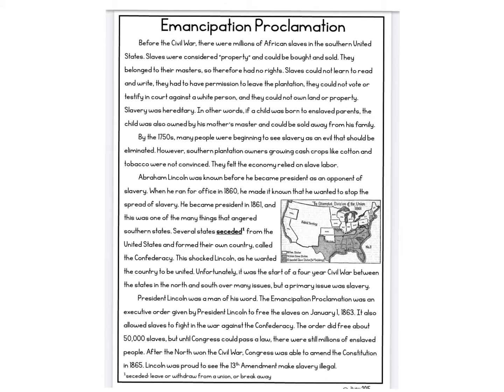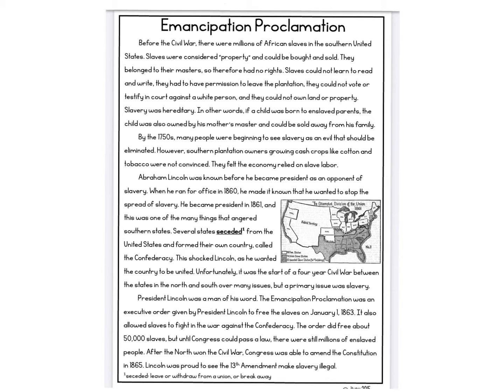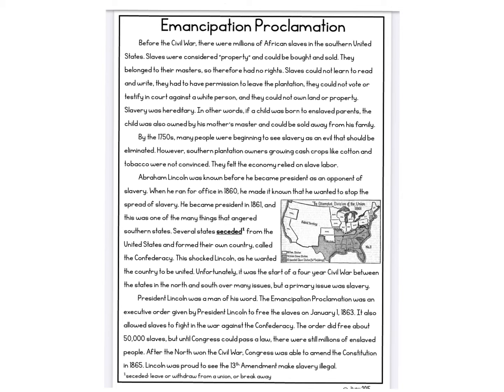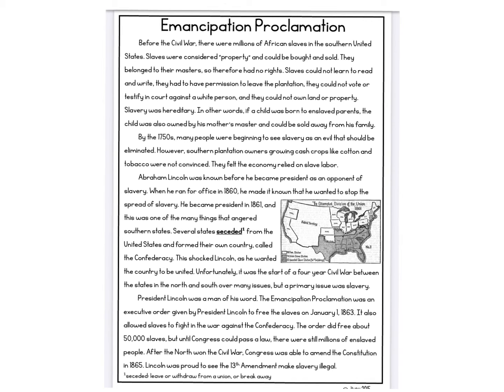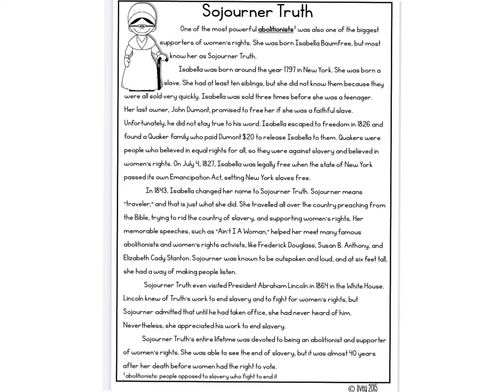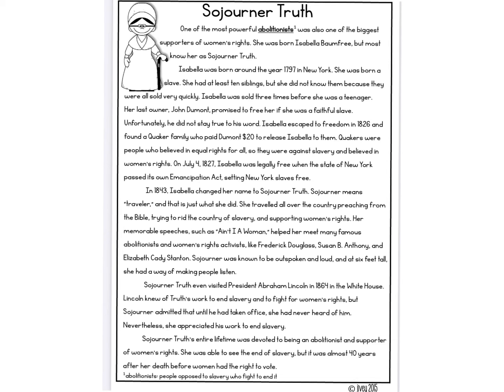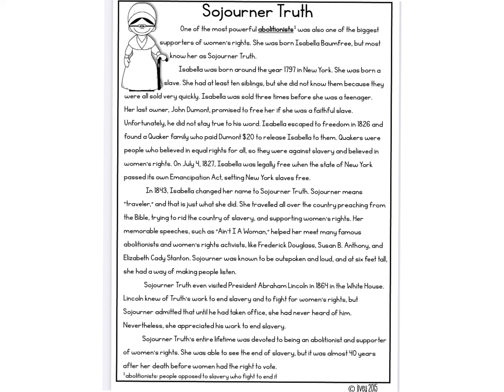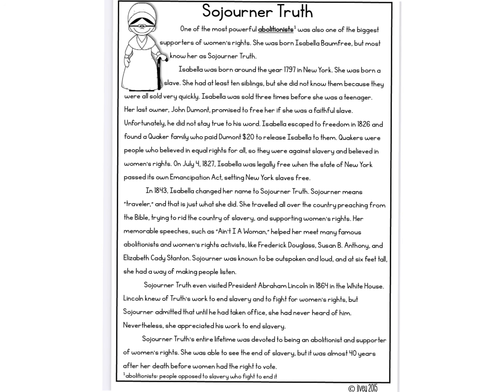paired passage Sojourner Truth.mp4